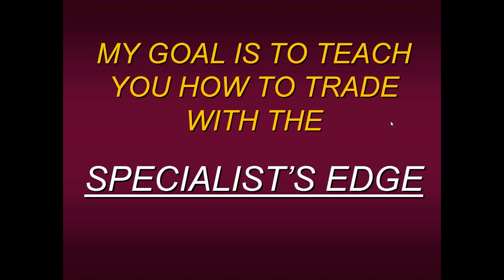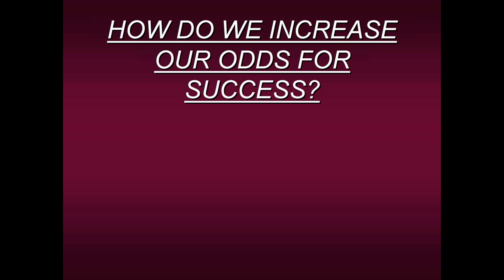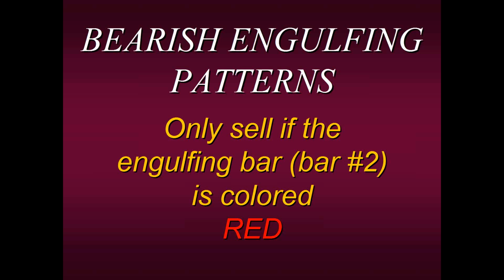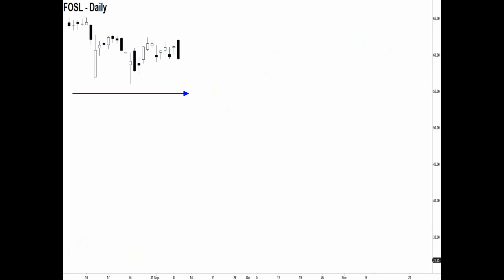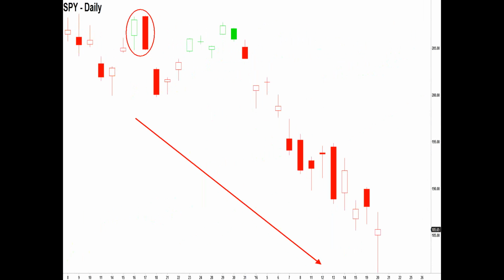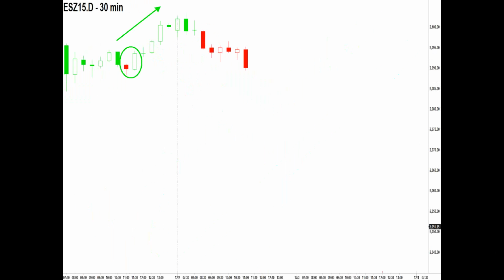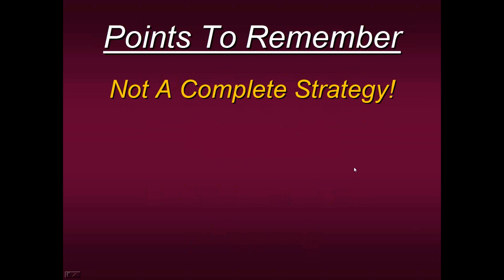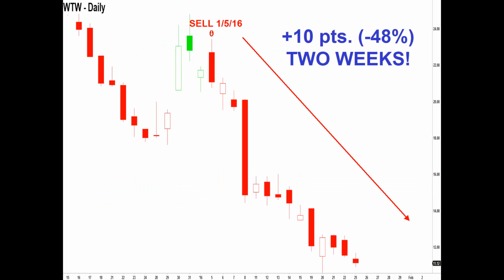Steven Primo The Correct Way To Trade Candlesticks